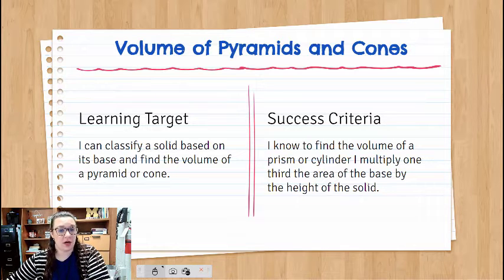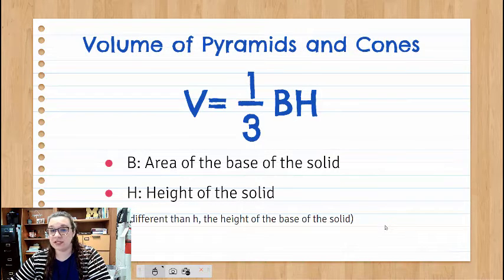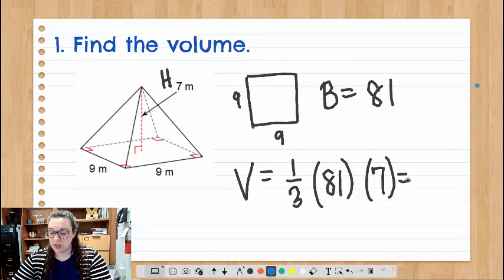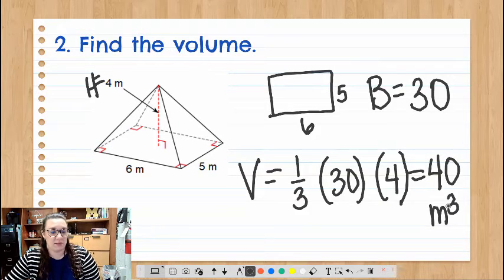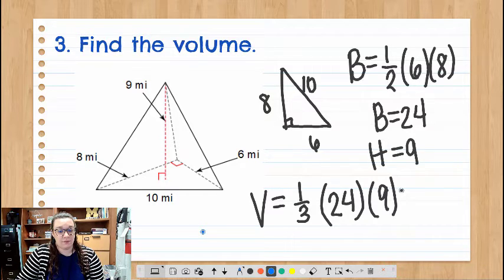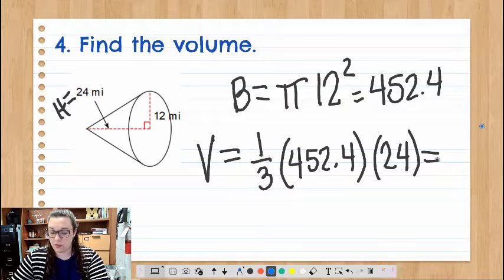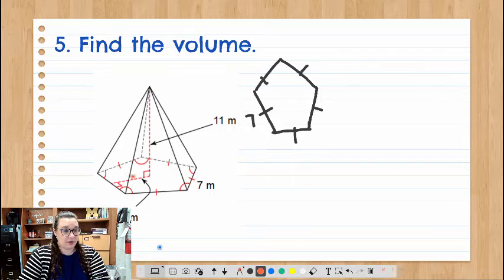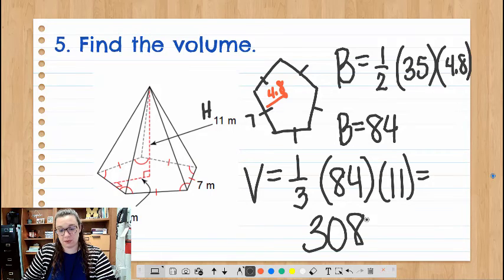Volume of Pyramids and Cones